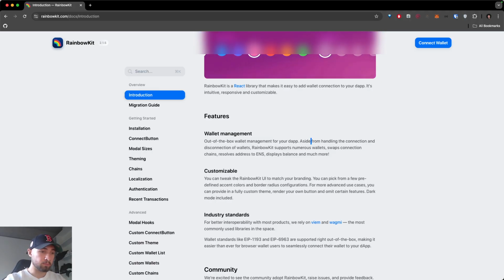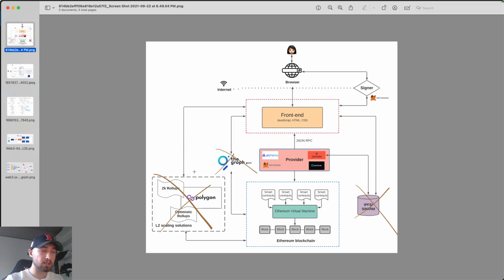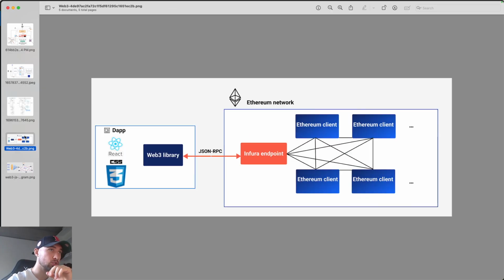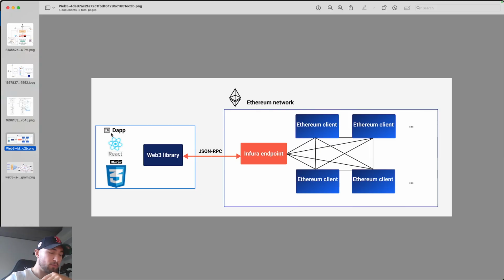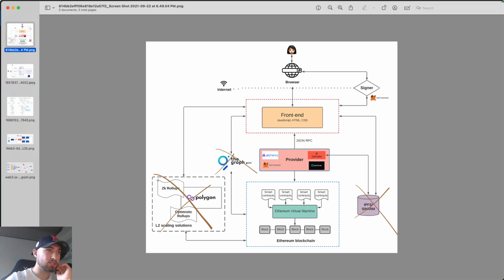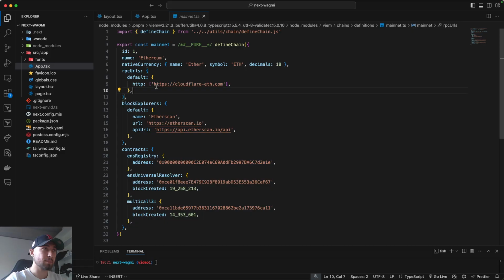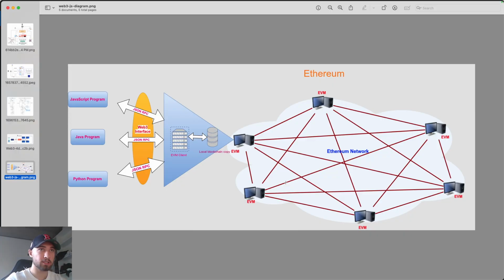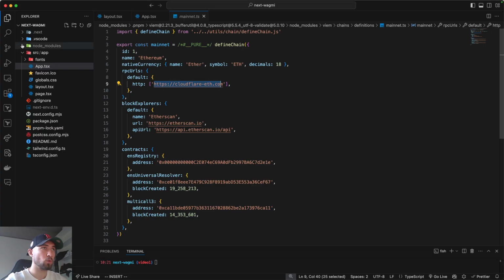Web3 Frontend - Software Architecture Explained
this video, I dive into the fundamentals of Web3 Frontend Software Architecture. I’ll break down how a well-structured software architecture is essential for building efficient, scalable, and secure decentralized applications (dApps). You’ll learn why it’s important to use a solid architecture, the key principles behind it, and what developers need to pay close attention to when building Web3 front-ends. Whether you’re new to Web3 development or looking to refine your skills, this video will provide practical insights to help you design better Web3 applications. Software Architecture Explained.